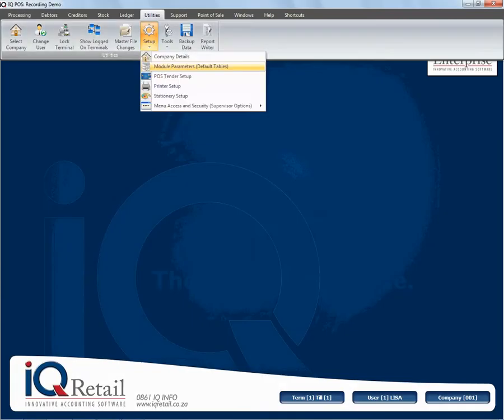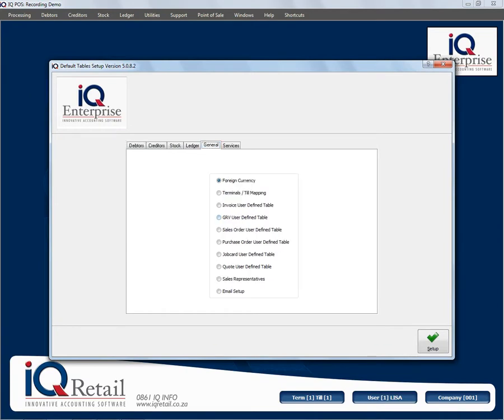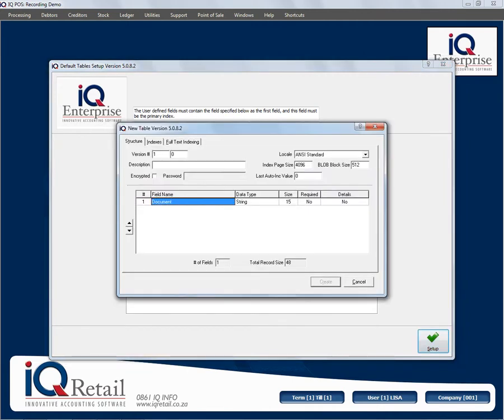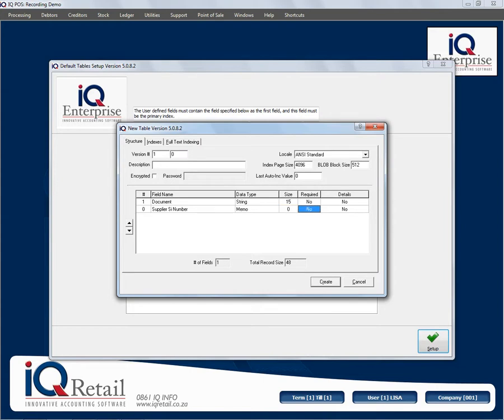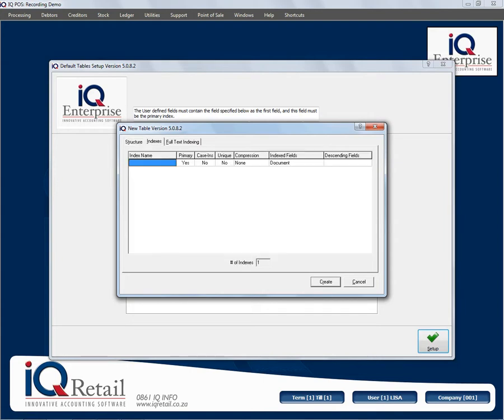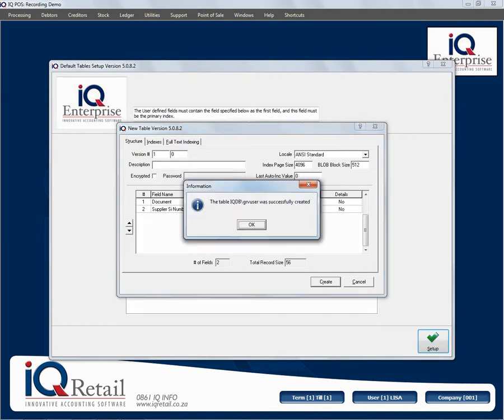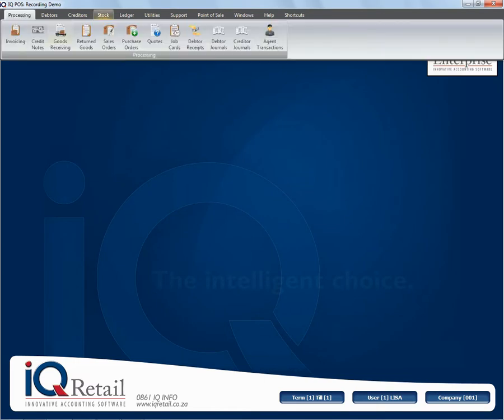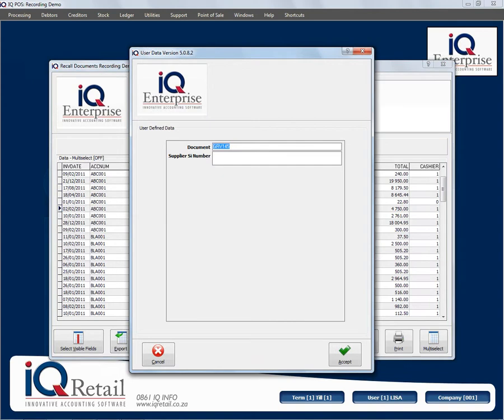IQ POS Utilities Module Parameters General User Define GRV + Recall doc